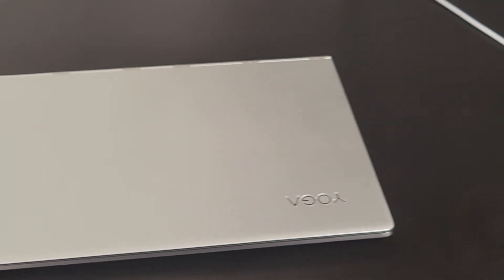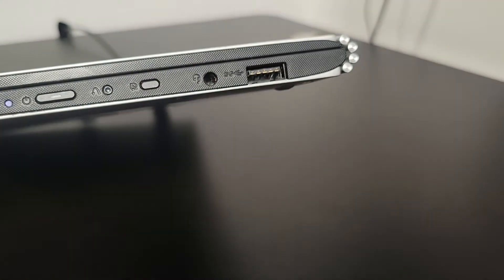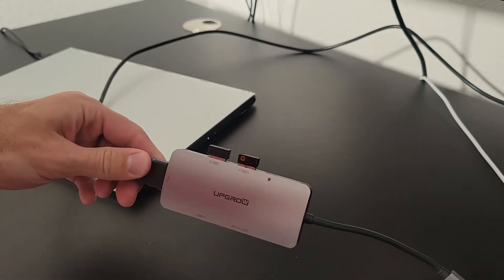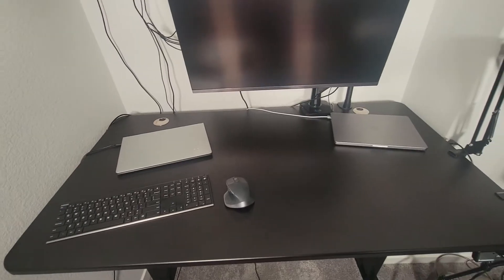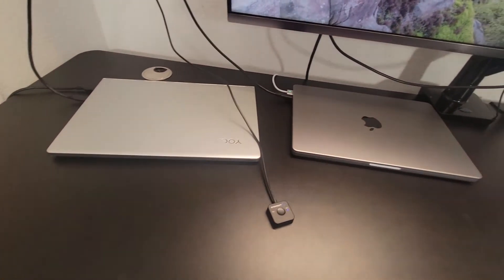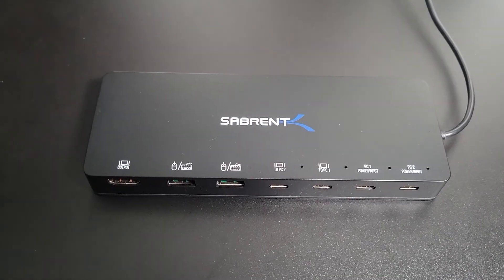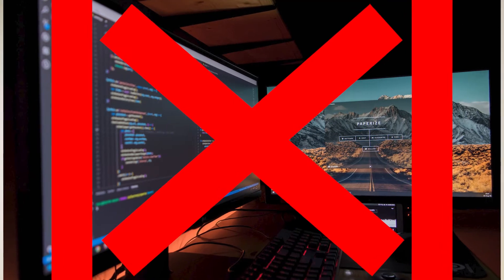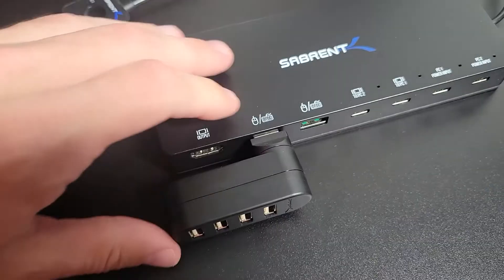The Best KVM Switch for Mac and PC: The Smartest Way to Connect Two Computers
STOP RUINING YOUR USB PORTS!
If you're working from home and still switching the keyboard and mouse dongles between a personal and work laptop at the end of the day, stop!
Or maybe you have two sets of keyboards, mice, and USB-C dongles? You can stop that too!
It took me a while to figure out the appropriate desk setup for working from home that didn't produce a lot of clutter and didn't ruin my computer's USB or USB-C ports.
I think I found it - a KVM switch. It works well with Mac and Windows laptops, and I am able to use a single mouse and keyboard for both of these computers!
The only downside is that you can only use it with one monitor. I have switched to a single wide monitor and it's been working great for me. That's been just over a year since I switched to using this setup with a single monitor, single mouse, single keyboard, and a KVM switch. Now I just need to figure out how to get rid of ALL THE CORDS THAT ARE EVERYWHERE (not the switch's fault, it actually didn't produce any new cords).
Let me know what your own setup is!